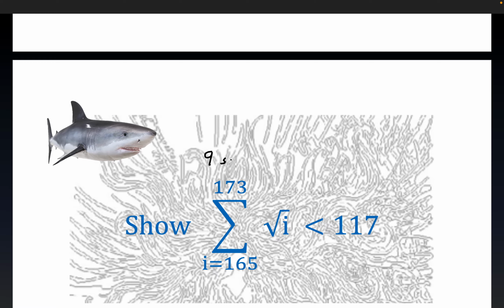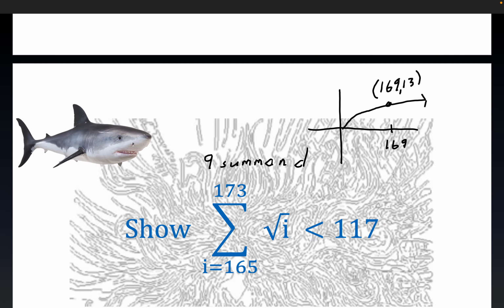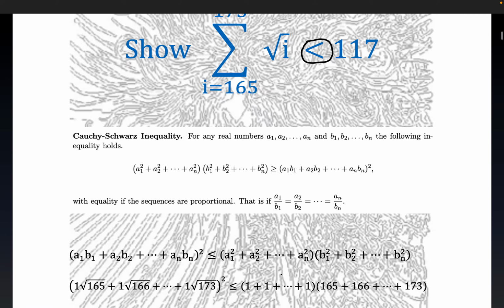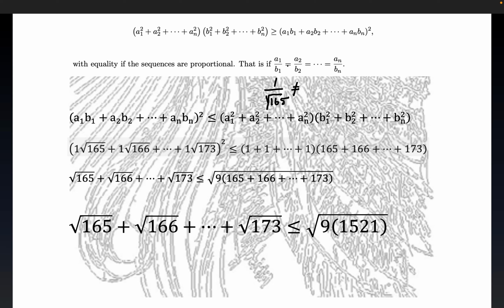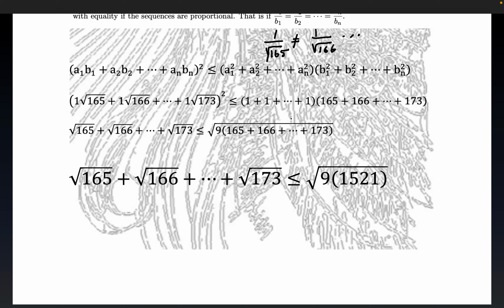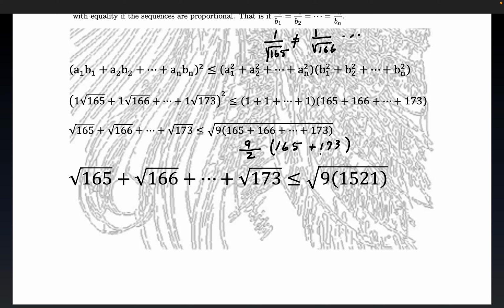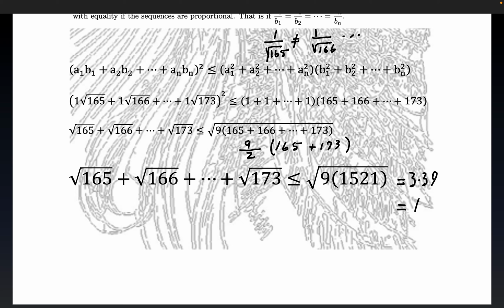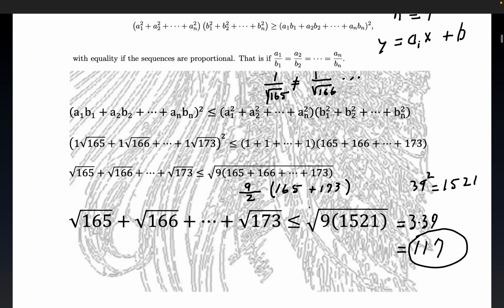Show ∑(i=165 to 173) (√i ) strictly less than 117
The concave down property of square root function makes this inequality easy to believe. Roughly speaking, concave down means increasing at a decreasing rate for a function that is increasing to begin with. turksvids produced clear instruction.169 is the mean of the 9 term sum. 9 times the square root of 169 (=117) is a very tight upper bound for the sum
Cauchy Schwarz InEquality "1Trick" Easily Proves This 9 square root Summand Inequality popularized in master class book by Stanford math educator J. Michael Steele.
I deeply admired and respected the deceased chess player Daniel Naroditsky one of the brightest lights ever viewed by the world wide chess community. His imitation of Kasparov was priceless(See on the super popular Indian chess channel-Samay Raina).